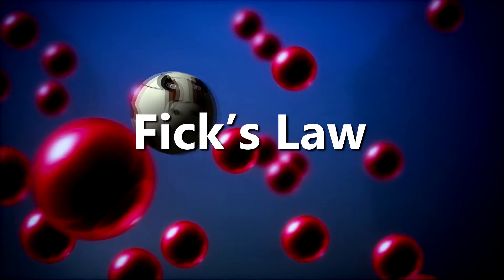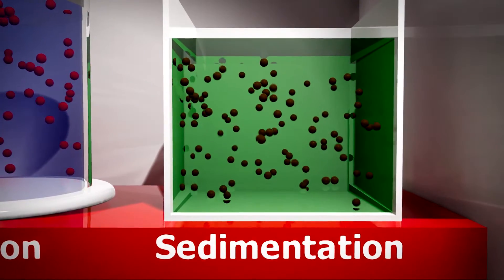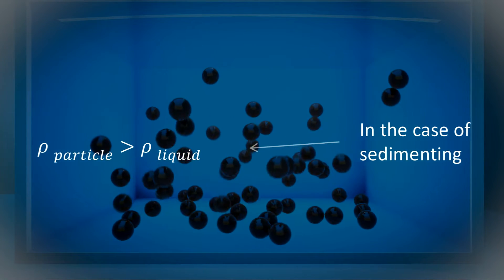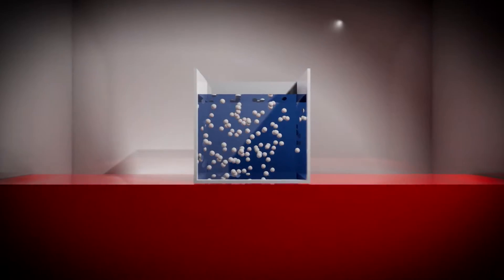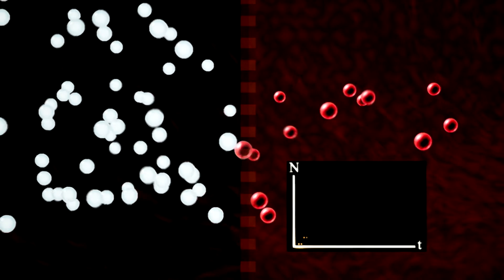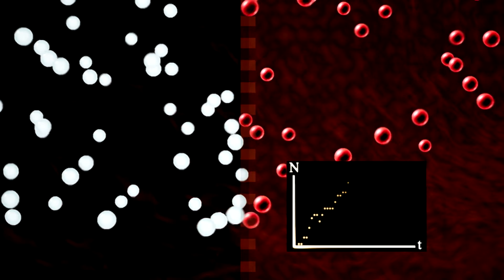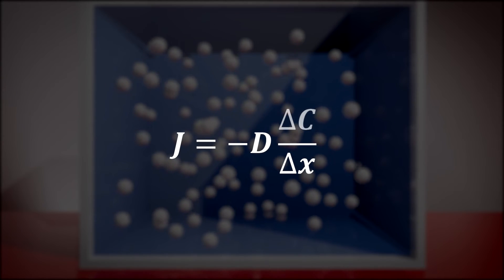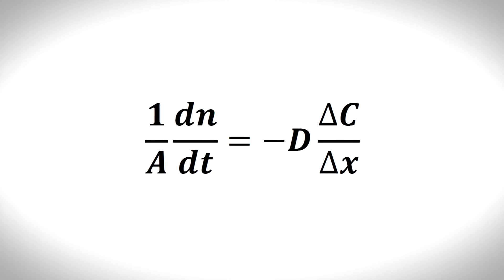Fick's Law Animation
This animation describes Fick's Law of Diffusion.
Narrated by the great Orbax, we dive into diffusive motion.
Animation by Brett Nikita.